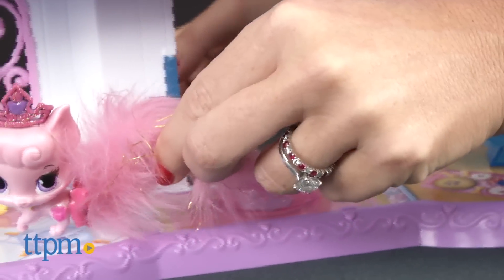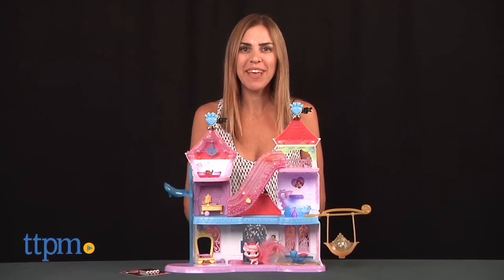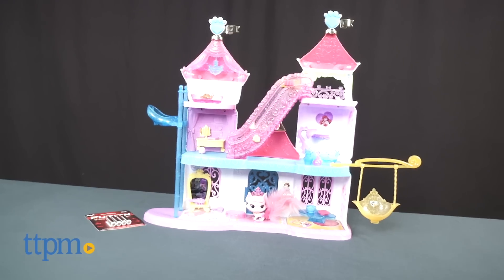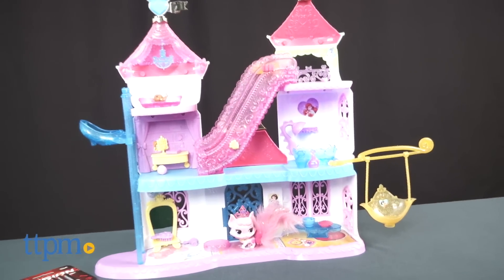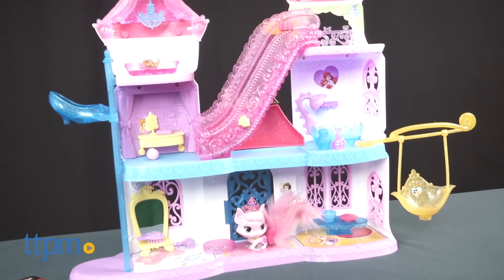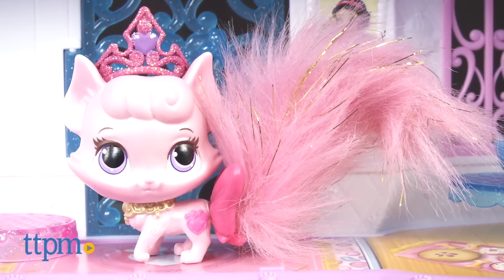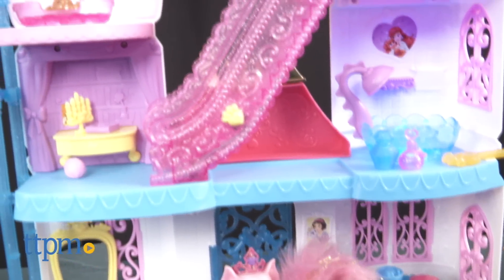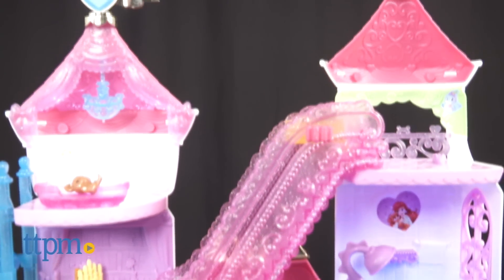Disney Princess Palace Pets Magical Lights Pawlace from Blip Toys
NEW 2015 Disney Princess Palace Pets Magical Lights Pawlace light-up playset with glass slipper elevator. Includes Aurora’s Kitty Dreamy, and features pictures of some of the more popular pets like Sultan, Berry, Pumpkin, and Treasure. For full review and shopping info

Product Info:
This cute, light-up playset for Disney Princess Palace Pets has six rooms with fun features, and accessories. Aurora’s Kitty Dreamy is included along with furniture.